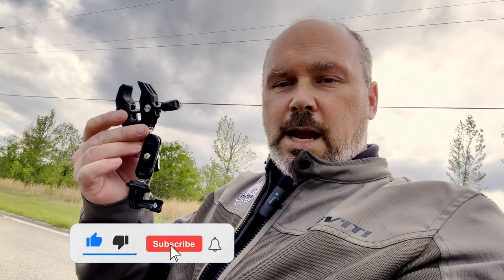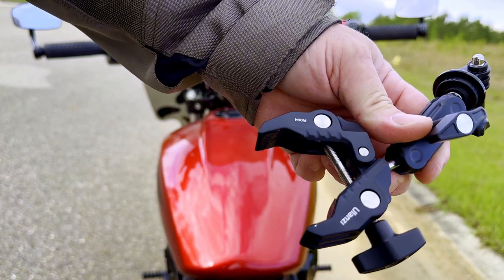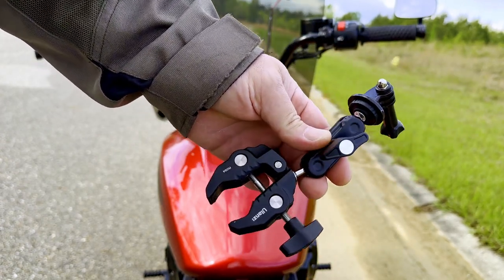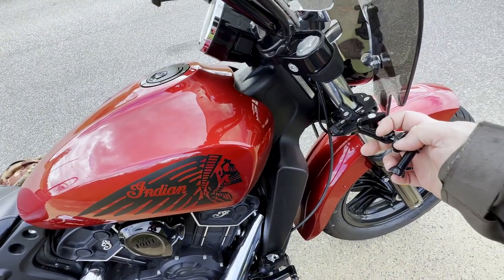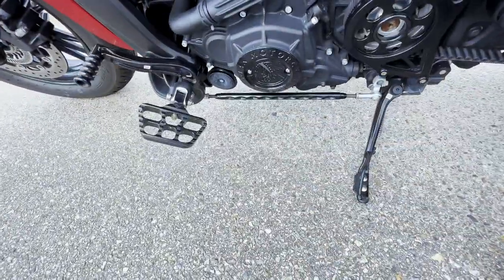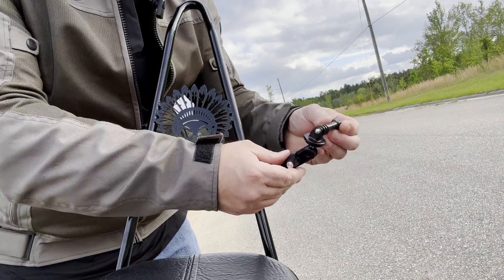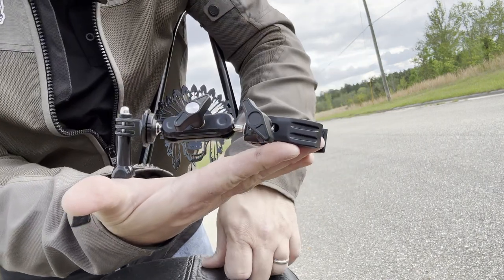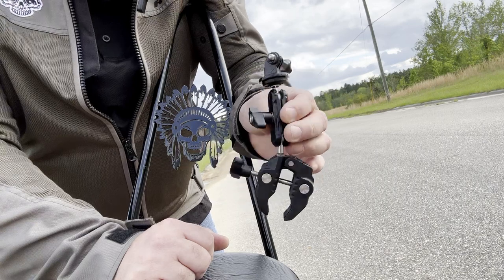Ulanzi Jaw Mount for Gopro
This is my review of the Ulanzi Jaw Mount for Gopro and other Action Cameras.  This is a great product and well built with durable materials that should last quite a while.  You can capture some awesome angles with this mount too!